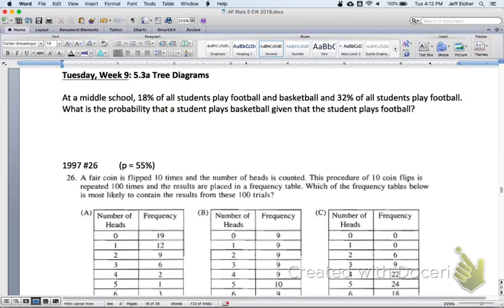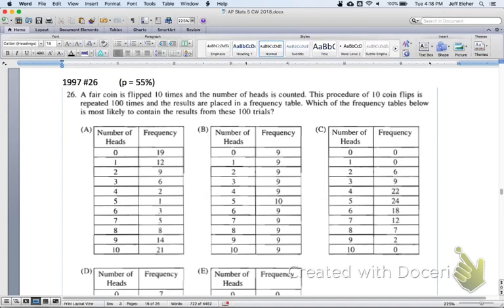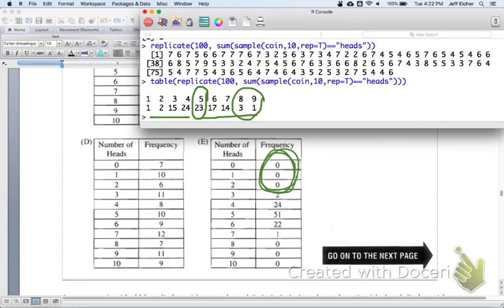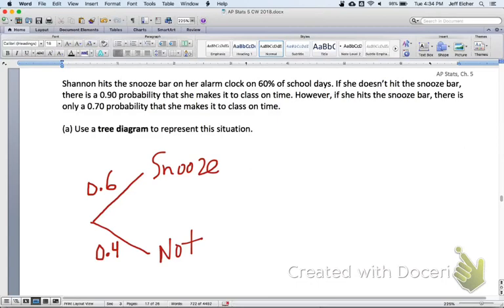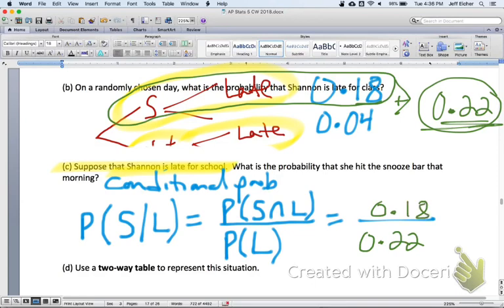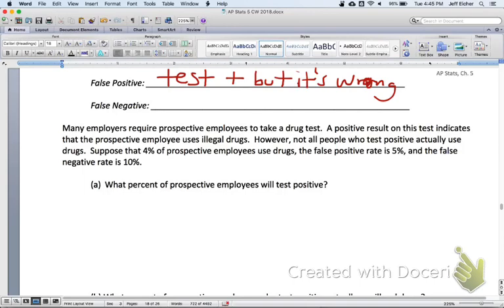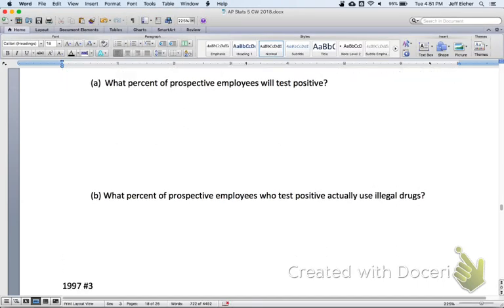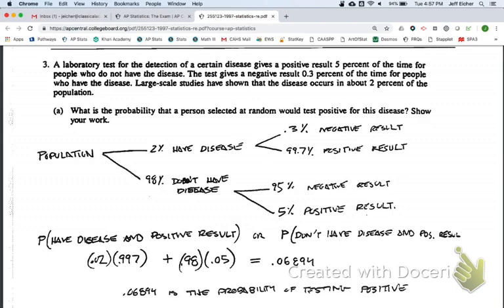Mr. Eicher Presents AP Stats: Tree Diagrams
review then two examples on tree diagrams